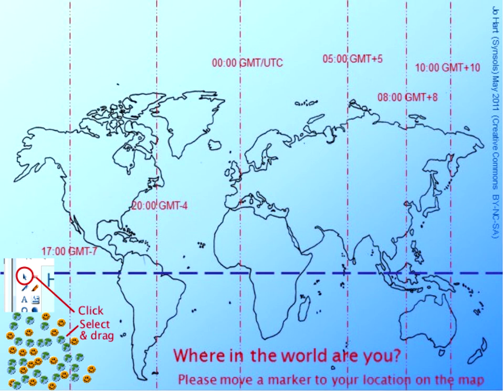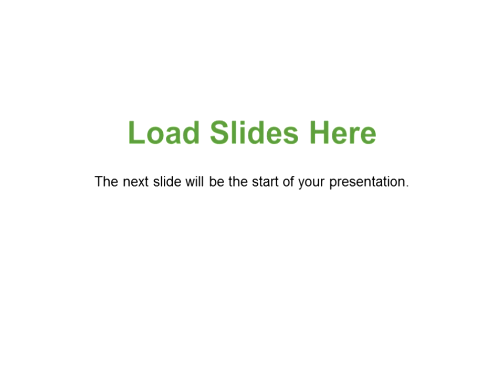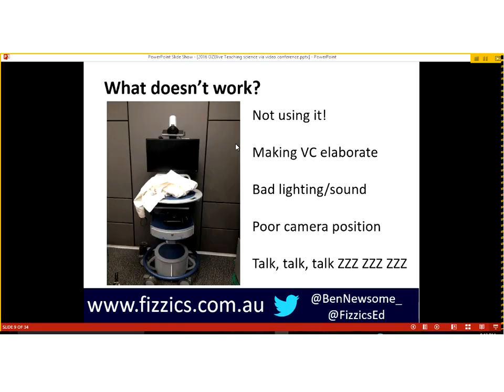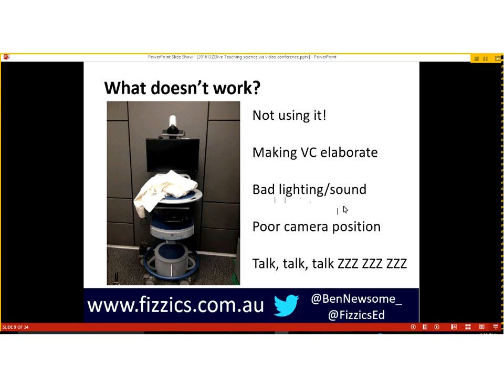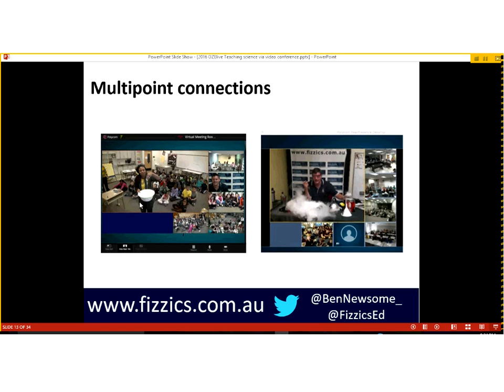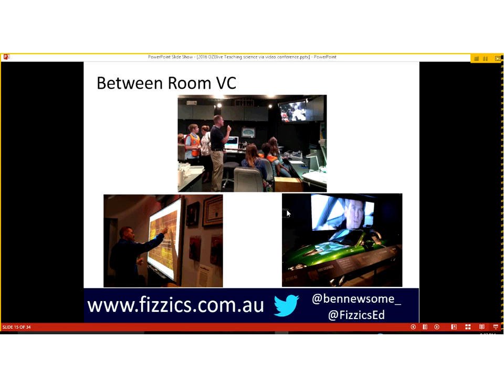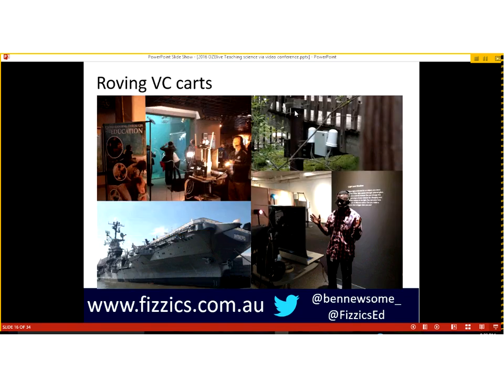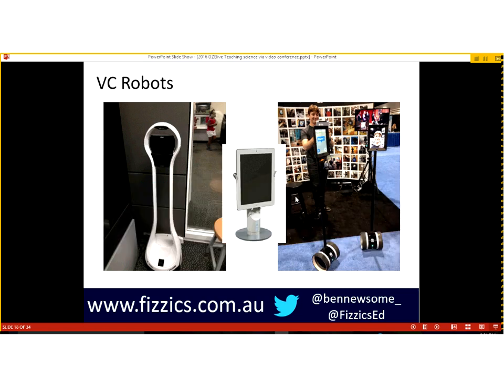Teaching Science Globally by video conferencing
Recordings of the OZeLIVE Conference (online, free, webinar) which took place at the end of February 2016.
This video recording is of the audio and presentation slides ... unfortunately does not include the participants chat.  If you want to see a recording that includes the chat then please access

Teaching science globally via video conferencing: learning opportunities abound!
Ben Newsome
Fizzics Education

This session will look into the myriad of science centres, aquariums, zoos and more that are delivering high quality science outreach to students from preschool to Year 12 using video conferencing technology. During the presentation you will learn how a variety of STEM providers have created interactive curriculum-aligned science classes for students regardless of their location, in many cases bringing their unique collections and teaching tools that would not be accessible without physically being at the museum. Known as virtual excursions, you’ll find out how to easy it is to organise a connection and the benefits for the 21st century learner. Plus, you might get inspired to create your own lessons and could be soon teaching classes around the world!

International Society for Technology in Education Interactive Video Conferencing group

Ben Newsome founded Fizzics Education in 2004 to deliver science education across Australia, now reaching more than 250,000 students a year. A qualified science teacher, former CSIRO Education member, 2013 Churchill Fellow , 2014 CILC Pinnacle Award and 2015 Australian Small Business Education Services Winner. Ben is on the leadership team for the International Society for Technology in Education Interactive Video Conferencing group , the GWS Giants education advisory committee and the NSW Churchill Fellows Association committee.
In 2012 Ben co-founded Virtual Excursions Australia which includes over 40 cultural institutions plus school distance education managers.
In 2015 he founded the Pinnacle Education Collaborative, a North American network of over 30 cultural organisations that delivers virtual excursions to schools. Twitter: @bennewsome_ or  @FizzicsEd

OZeLIVE Online Conf and Community